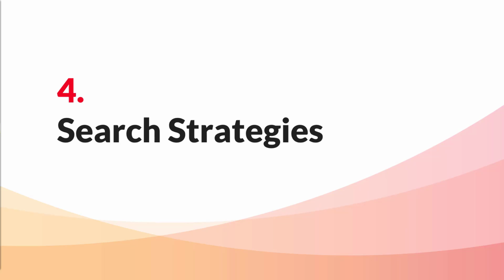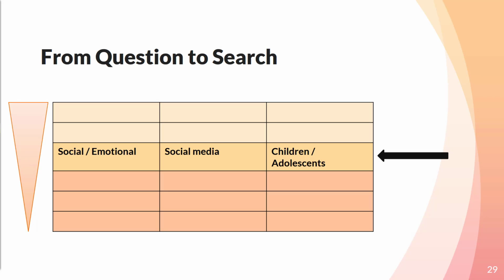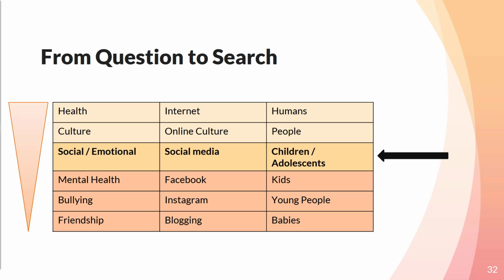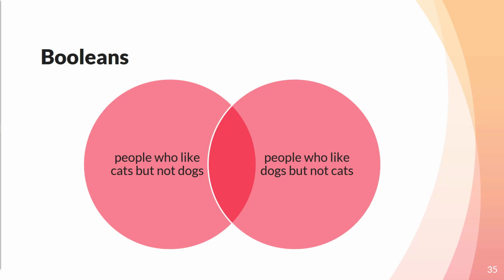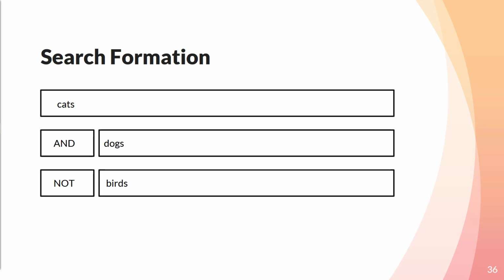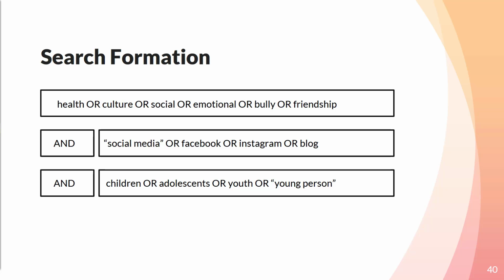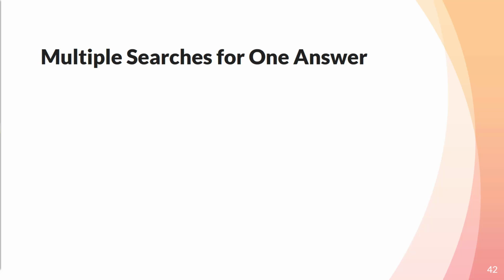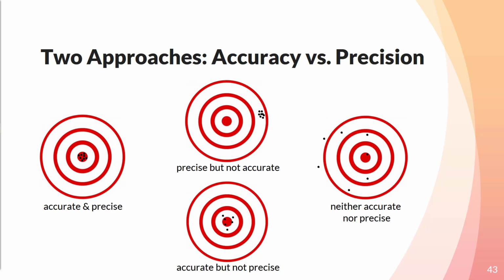Search Strategies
Now you're trying to actually search and find information. How do you set up a successful search? Learn about using the advanced search, determining the concepts from your research question, creating search words, and using tools like booleans (and/or/not). Finally, understand how to use both precision and accuracy to your advantage when creating your searches.